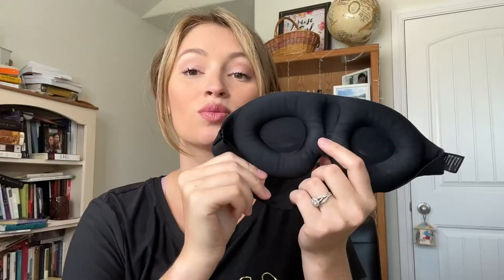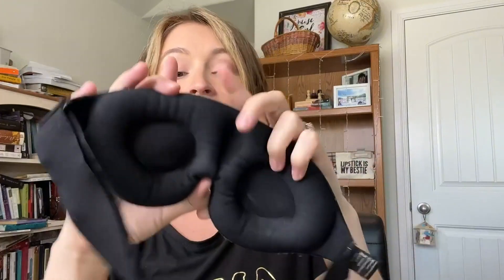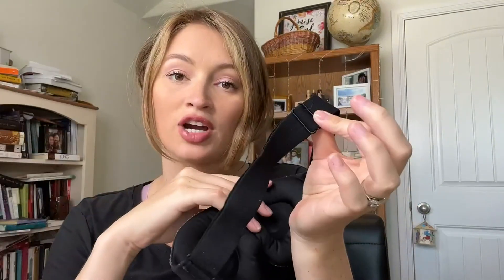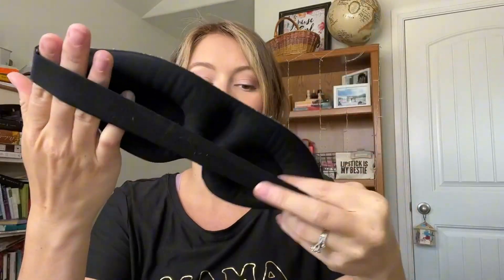MZOO Sleep Eye Mask for Men Women, 3D Contoured Cup Sleeping Mask & Blindfold Review